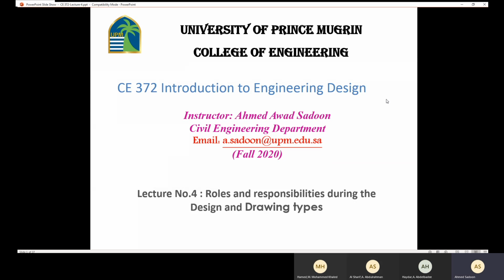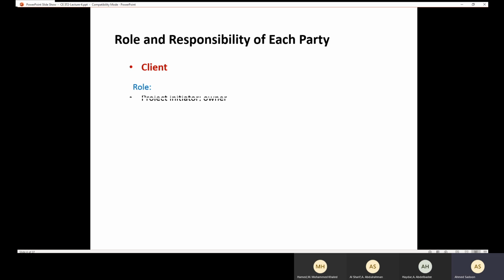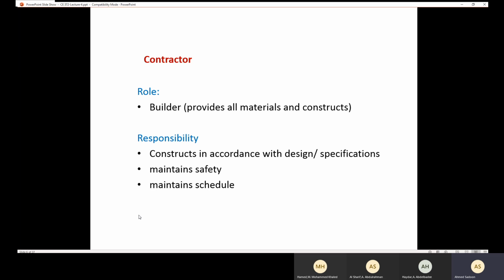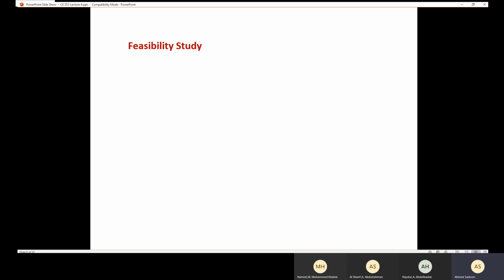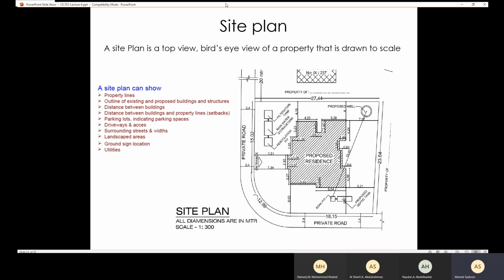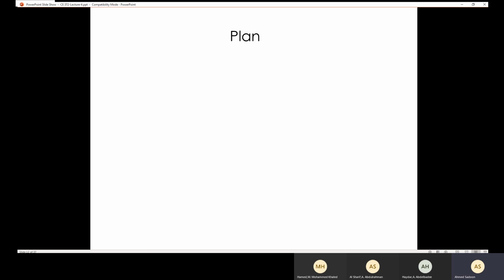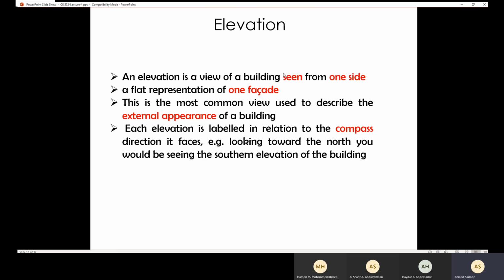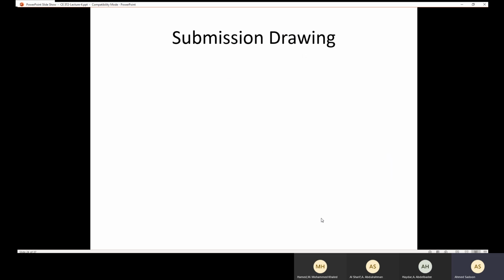Introduction to Civil Engineering Design Lecture 4.1 (Roles and responsibilities during the Design)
Lecture content;

- Role and Responsibility of the client, the consultant, contractor, and supervisor
- Architectural drawing